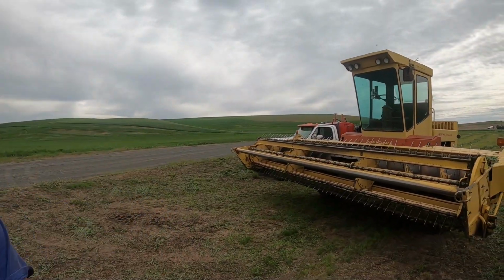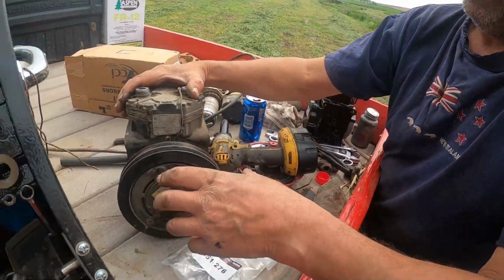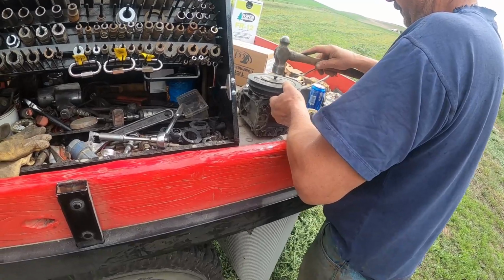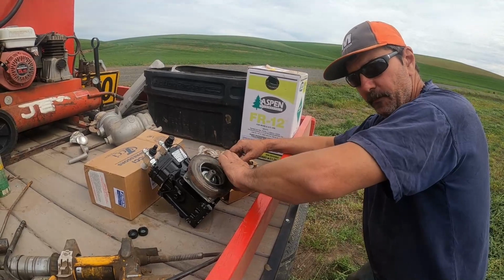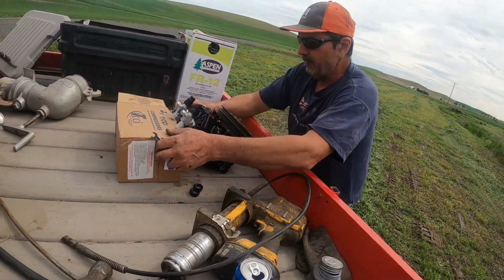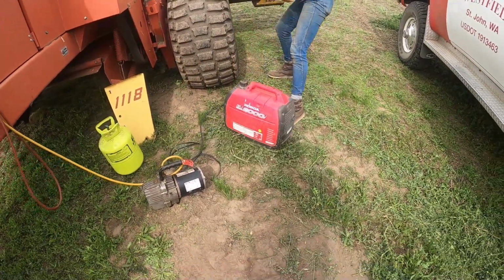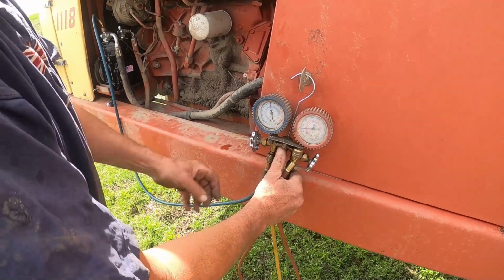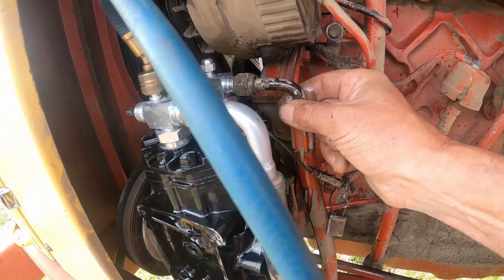Swather Saga Ep II The Return of the Compressor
The next episode of our slightly geeky Swather Saga.  AC troubles continue and the wrenches come out again.